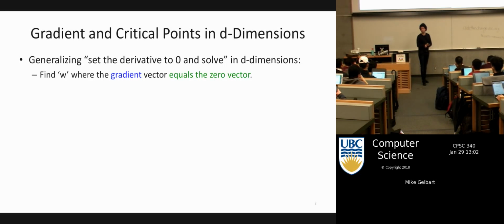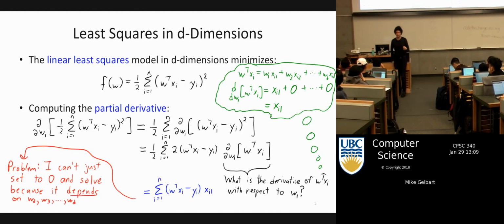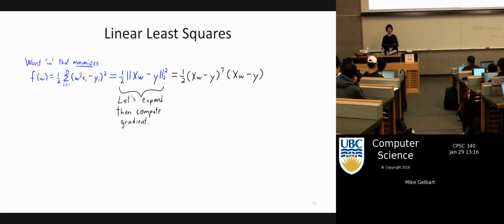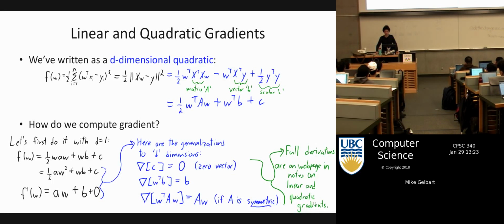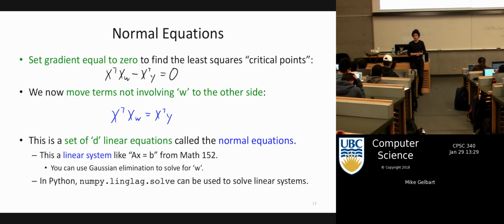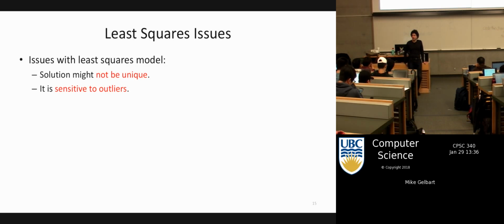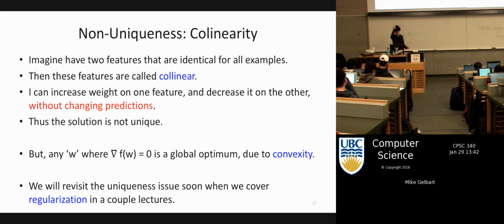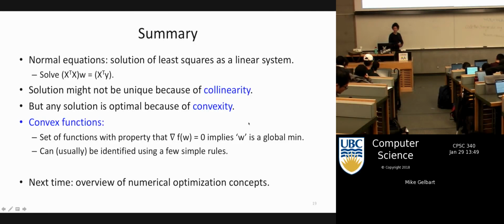[CPSC 340] The Normal Equations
Camera operated by Tanner Johnson. Based on original course materials created by Mark Schmidt.

0:00 critical points in d dimensions
3:50 computing the partial derivatives
8:00 matrix/norm notation
12:00 matrix algebra review
13:30 gradient in matrix notation
24:35 normal equations
30:40 incorrect solutions to least squares
32:05 least squares issues
37:55 computational cost
40:10 non-uniqueness
45:25 convexity of ordinary least squares
47:00 summary